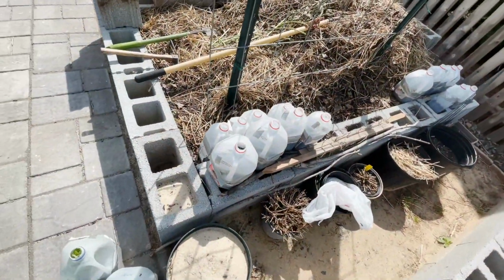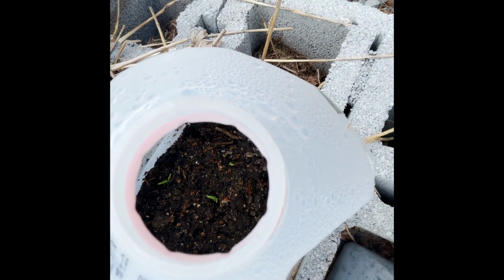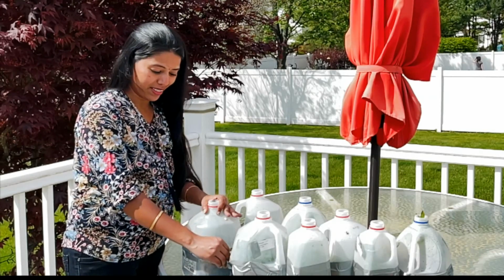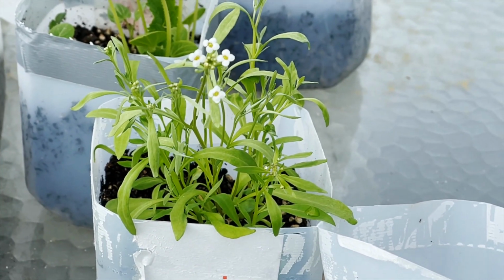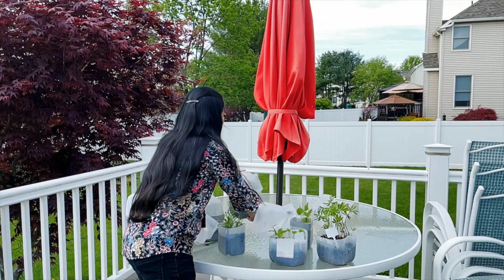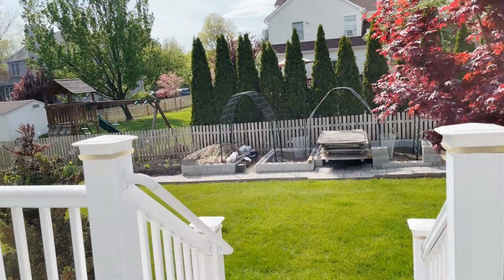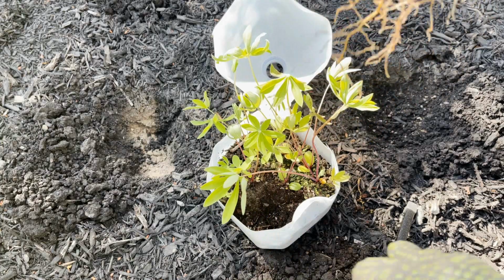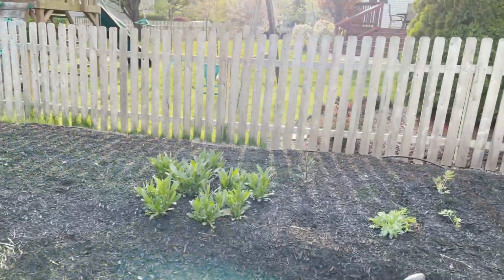Winter sowing container update part 1 | Backyard Garden Highlights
Hi friends, Its Udhaya from Backyard Garden Highlights, Hillsborough NJ ZONE 6B. In this video, I'm sharing an update on winter sowing containers for Sweet Pea, Hollyhock, Alyssum, Lupine & Yarrow (Achillea millefolium).